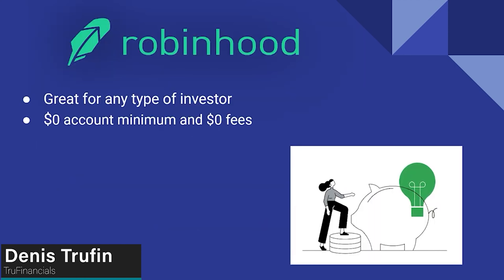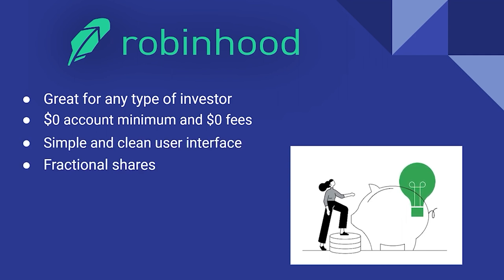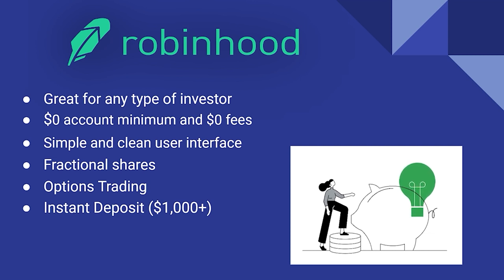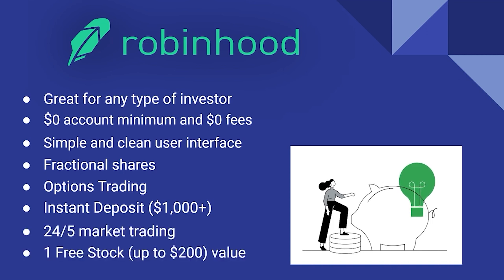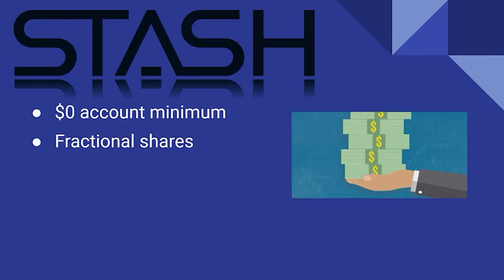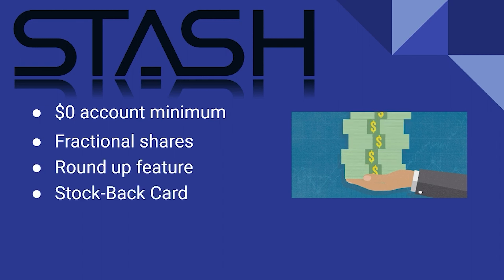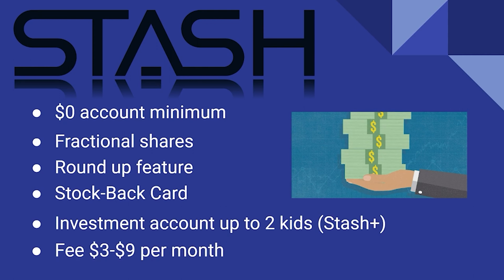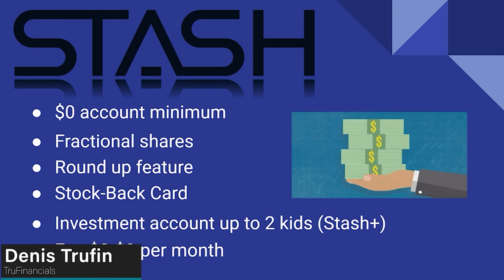Robinhood Investing vs Stash Investing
✅✅Recommended resources✅✅
📊Get up to $1600+ in free stocks when signing up for investing apps by checking out
💰Want to make income from YouTube? 📚 Grab a Free copy of our Business of YouTube ebook | Grow Your Channel with Data